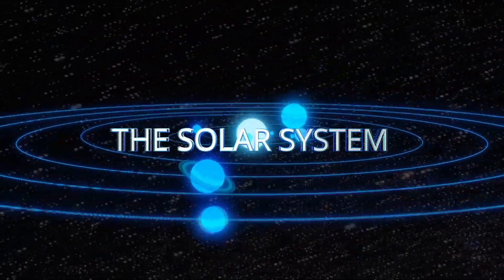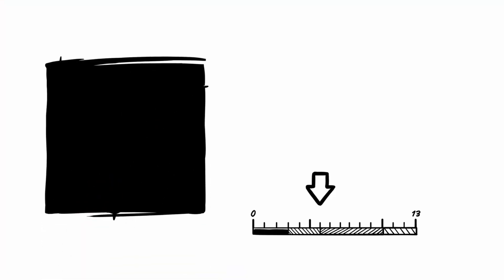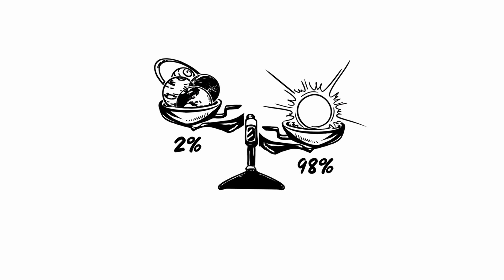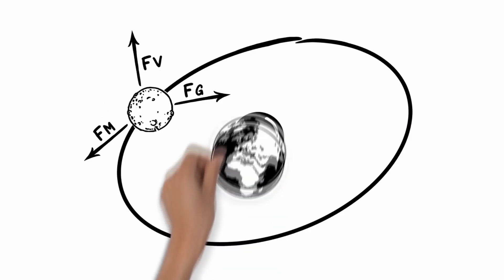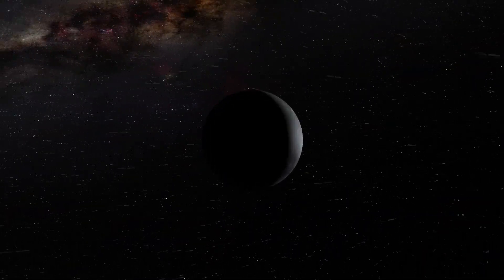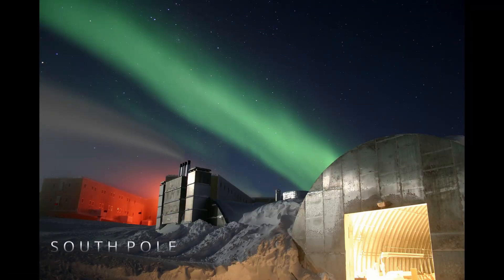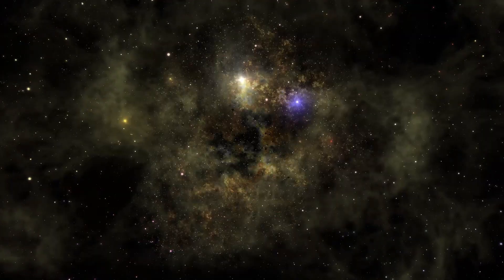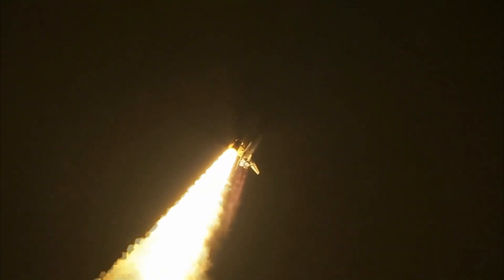What you should know about our nearby planetary group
The universe is loaded up with billions of star frameworks. Situated inside worlds, these inestimable courses of action are comprised of in any event one star and every one of the articles that movement around it, including planets, bantam planets, moons, space rocks, comets, and meteoroids. The star framework we're generally acquainted with, obviously, is our own.

The nearby planetary group is our home. Yet, what do we think about it? How large is it and how could it appeared? Simply watch the video!

special thanks :- Cornel Becheru